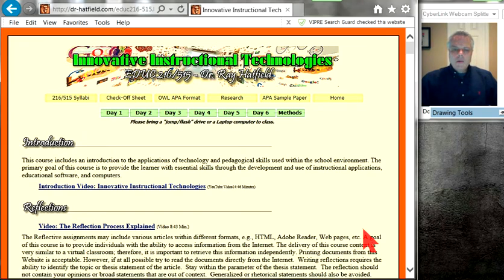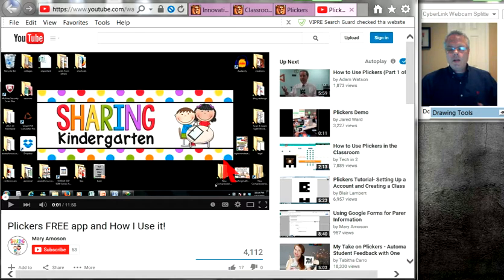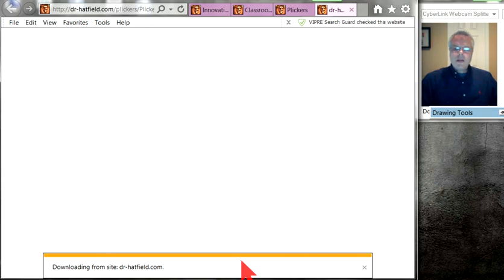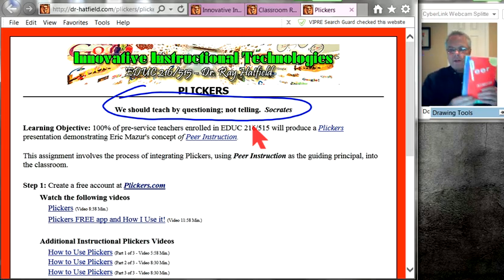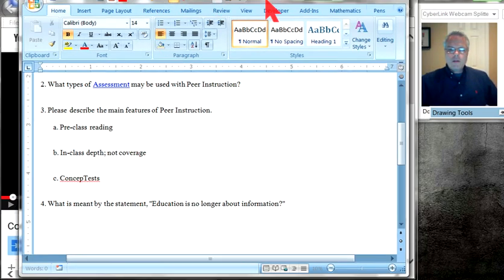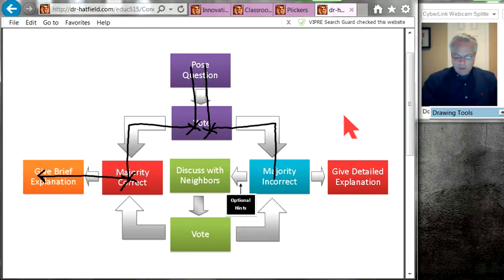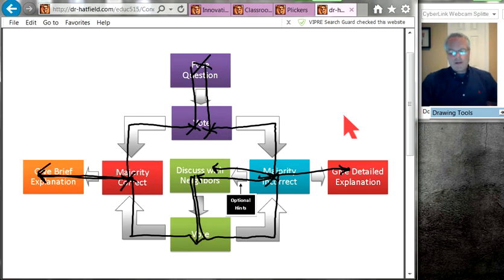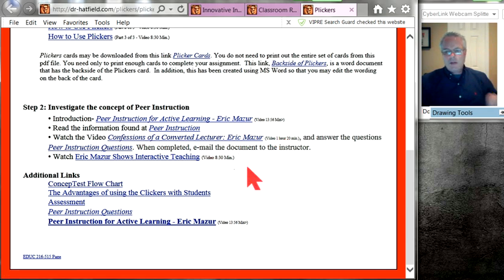Introduction Video: Plickers / Peer Instruction Assignment